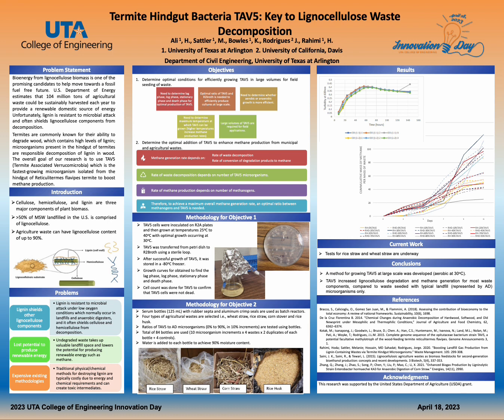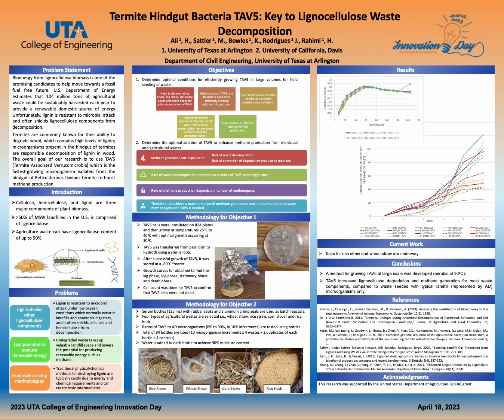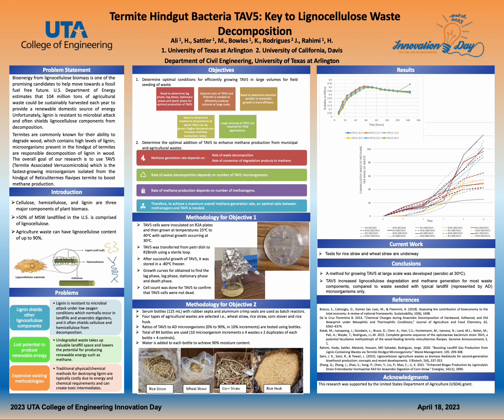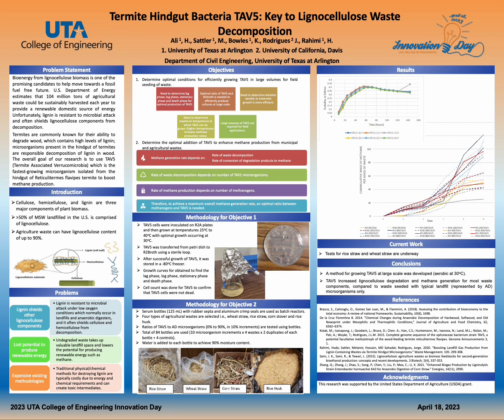Innovation Day Poster Presentation-UTA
Termite Hindgut Bacteria TAV5: Key to Lignocellulose Waste Decomposition